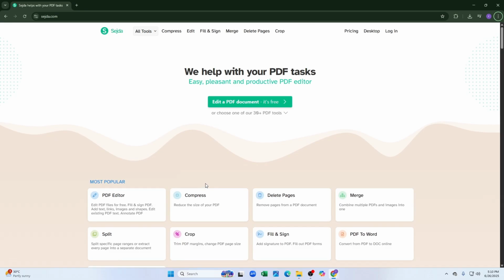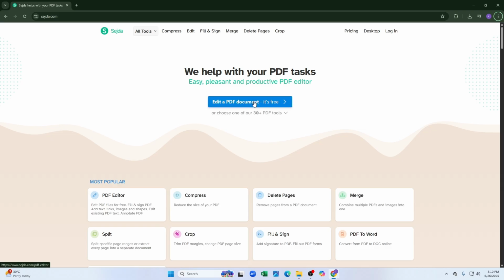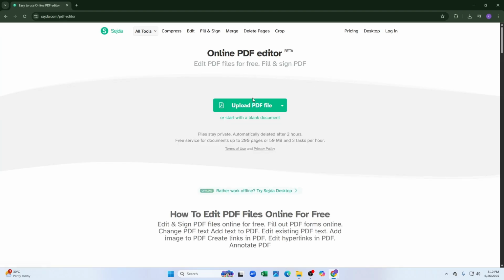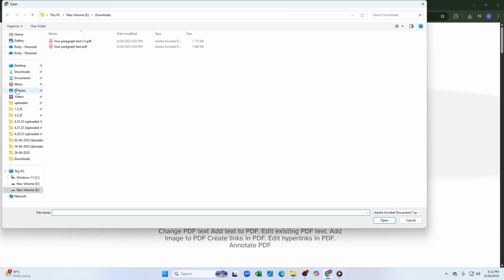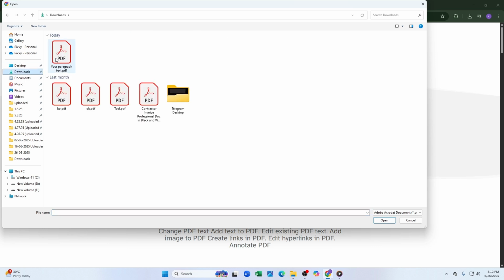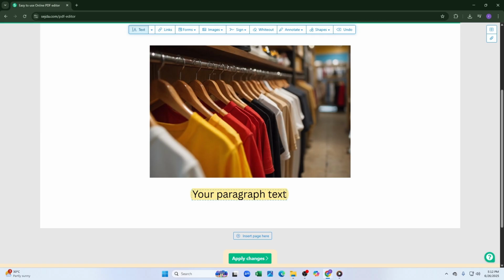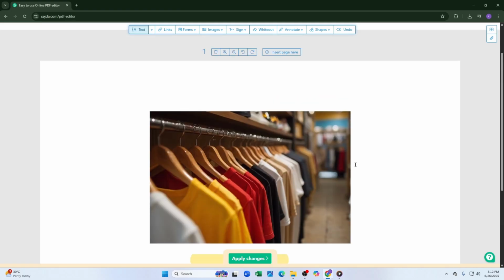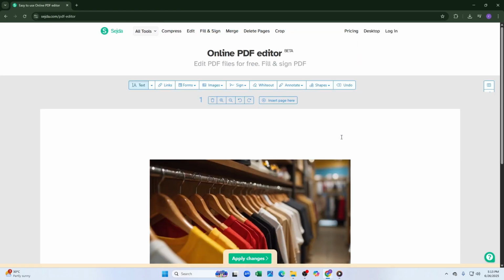How To Remove Text From a PDF Document - 2025 (Updated Tutorial)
In this video, learn how to remove text from a PDF document quickly and easily using simple tools. We cover methods for editing PDFs, including free and paid software options to help you erase or redact unwanted text. This tutorial is perfect for anyone looking to edit PDF files securely and efficiently.